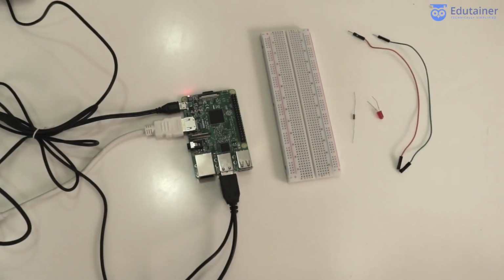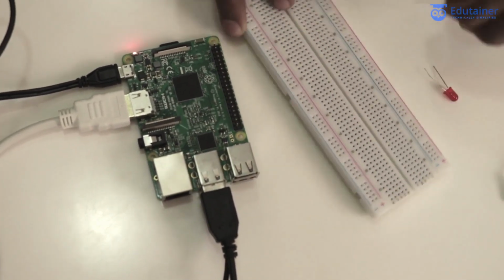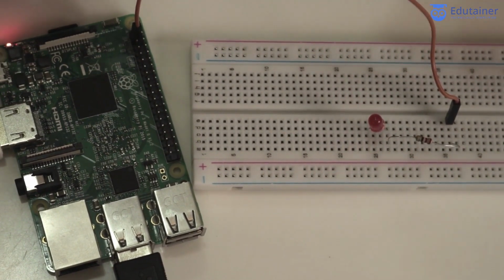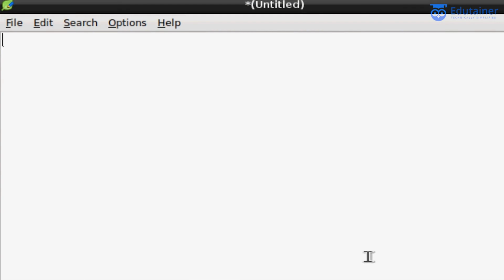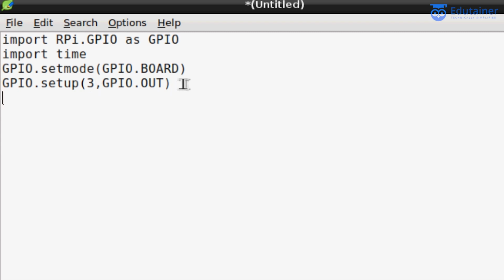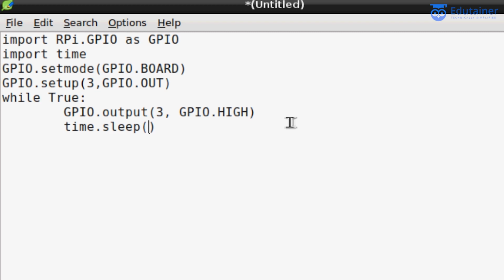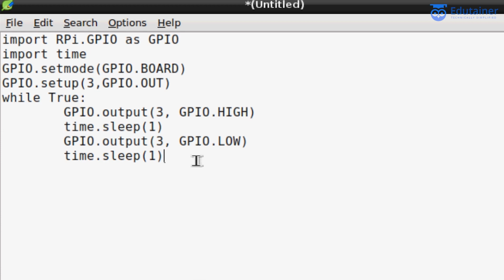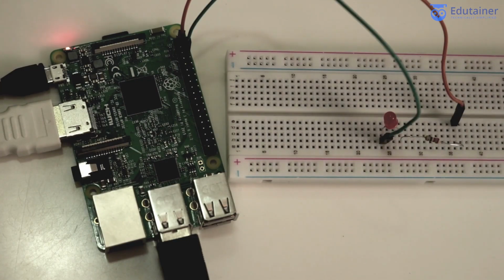Led Blinking Using Raspberry PI